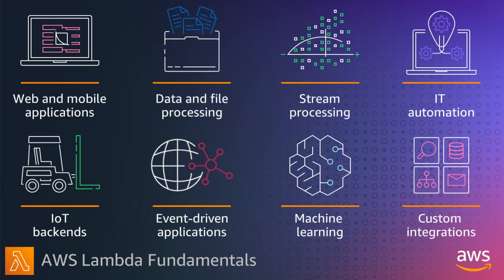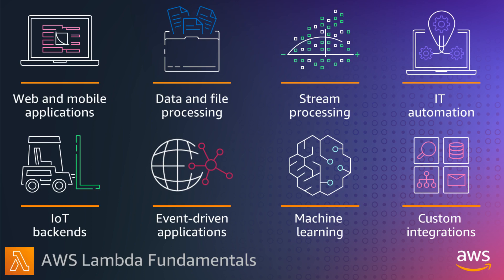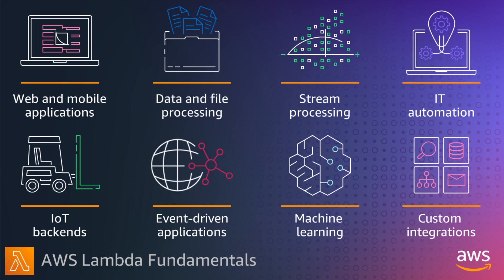When to use AWS Lambda | AWS Lambda Fundamentals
AWS Lambda is a very flexible serverless compute service for building many types of applications if your application code can run using Lambda’s runtime environment and within the resources that Lambda provides.